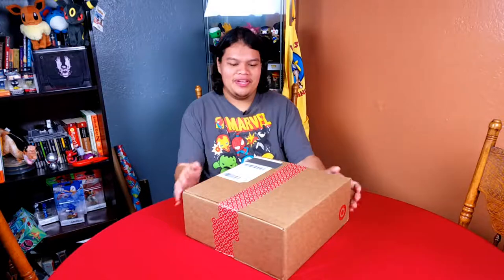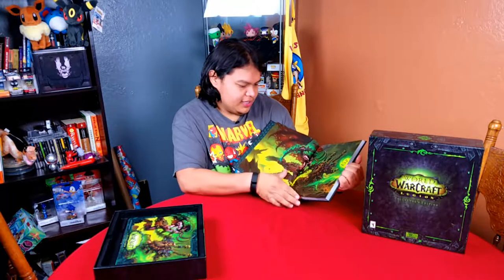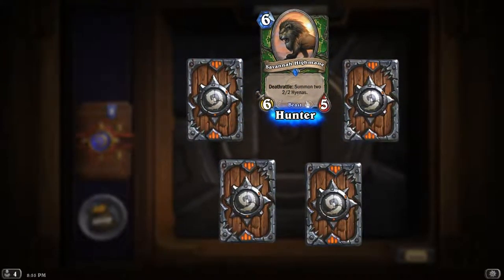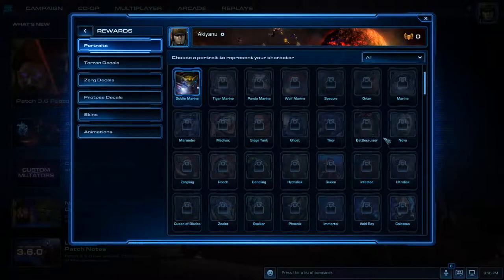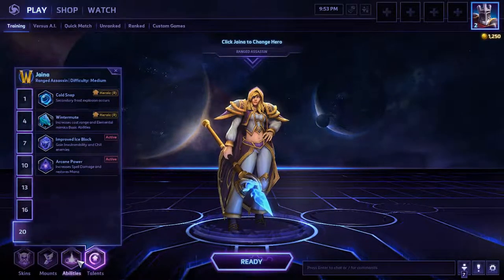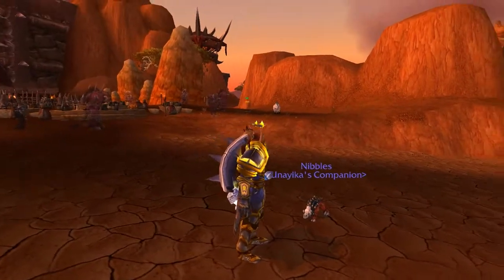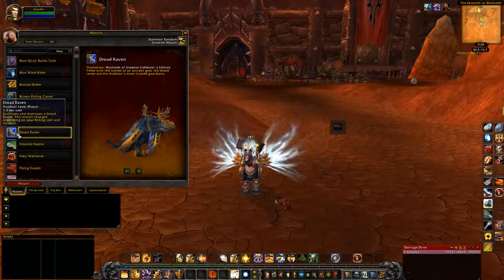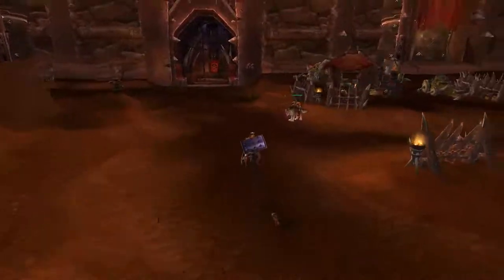World of Warcraft Legion Collector's Edition Unboxing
Unboxing and showcasing of the World of Warcraft Legion Collector's Edition.

Sorry for any Audio/Video issue. First time capturing on my PC and the setting might not be exact yet.